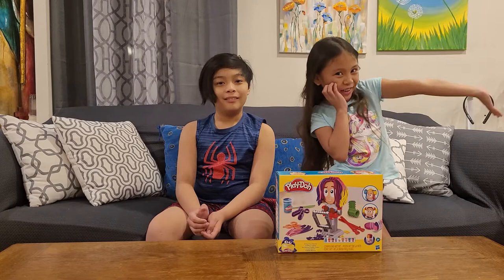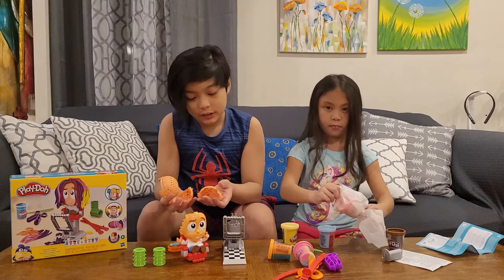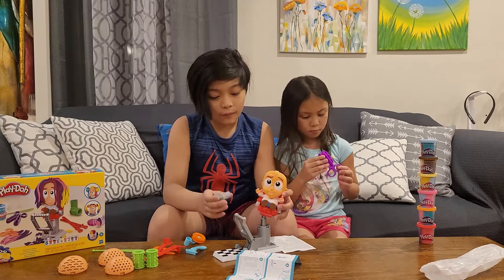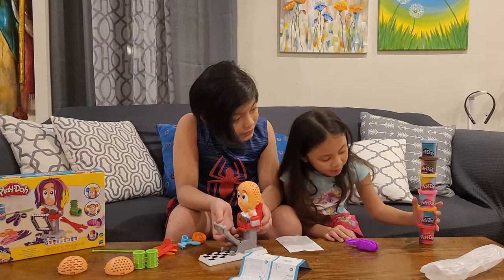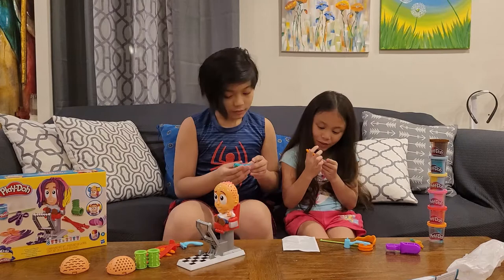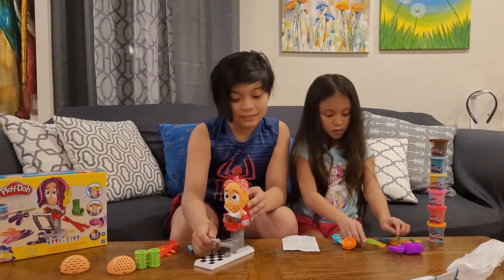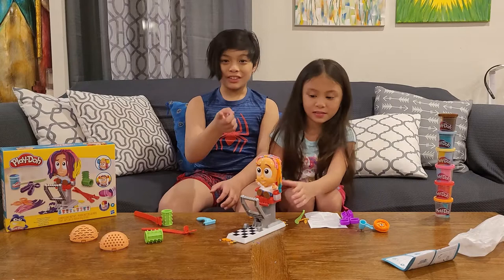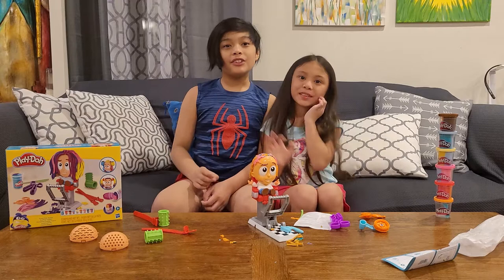Play-Doh Crazy Cuts Stylist ║Josh&Sarah Unboxing